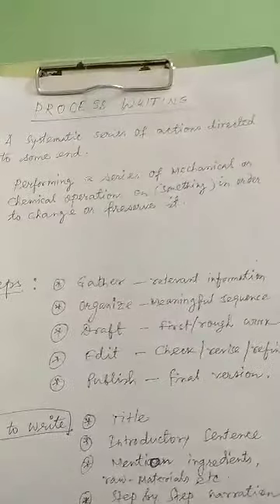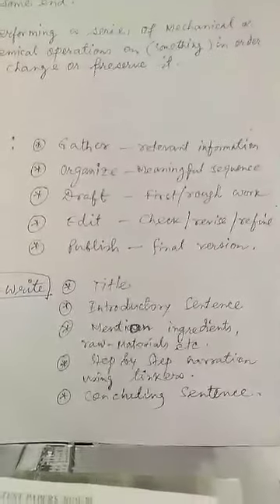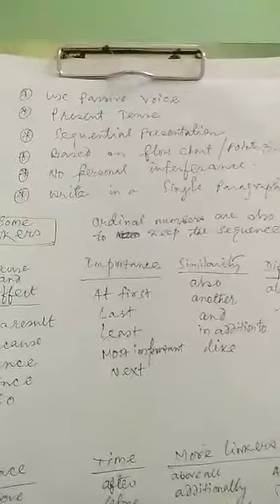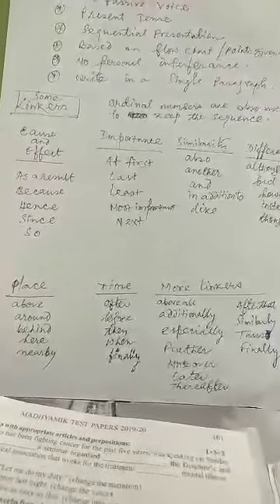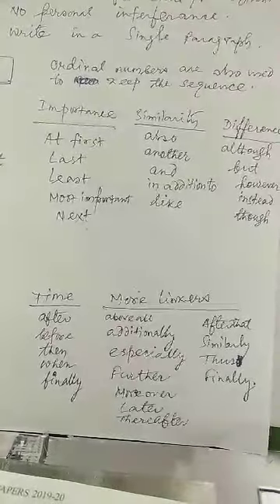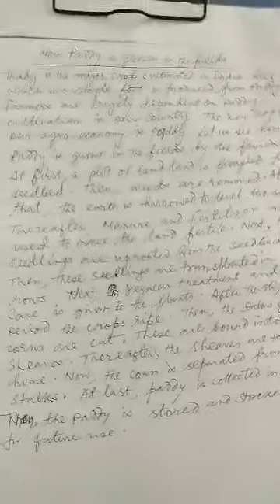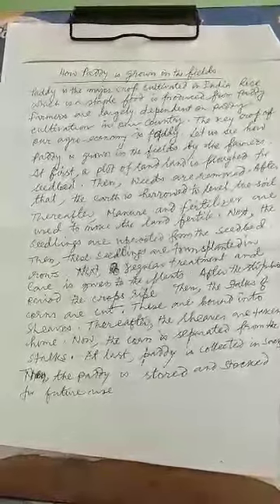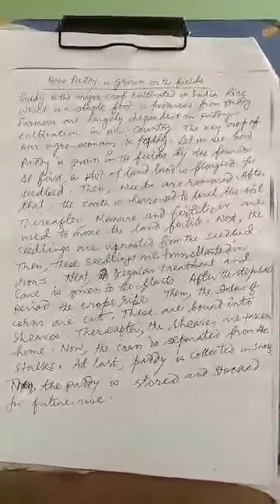Madhyamik Writing: Describing a Process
Class IX-X Process Writing technique with example.